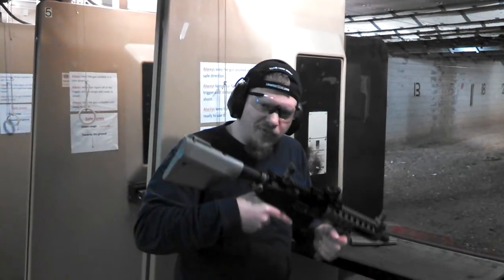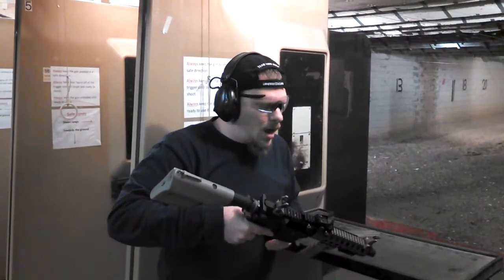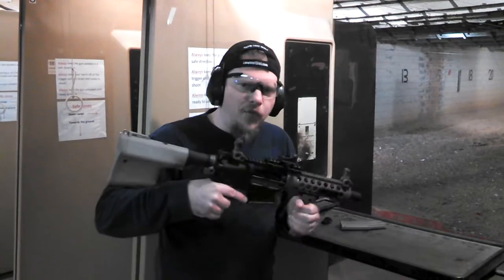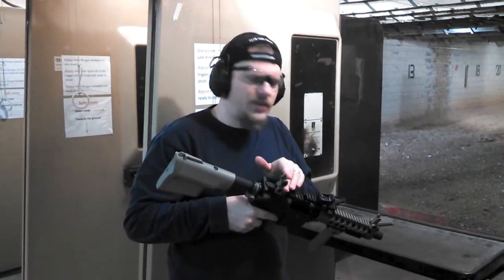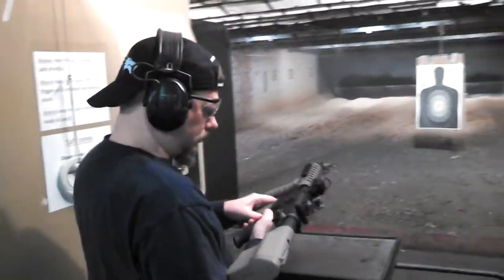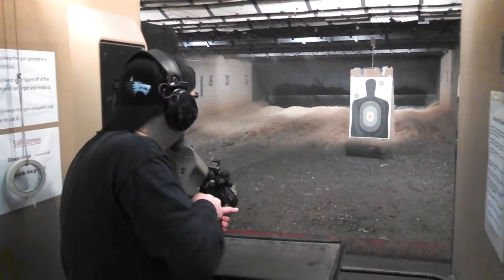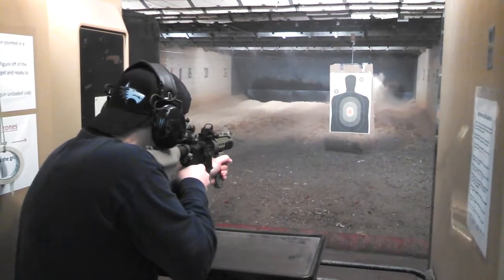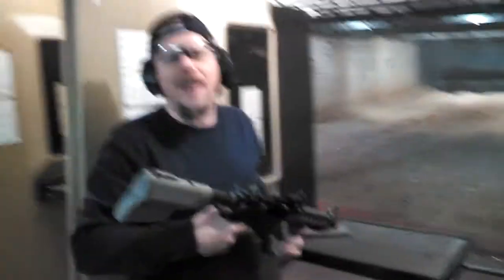AA gunsmithing M4 w/ Troy Build